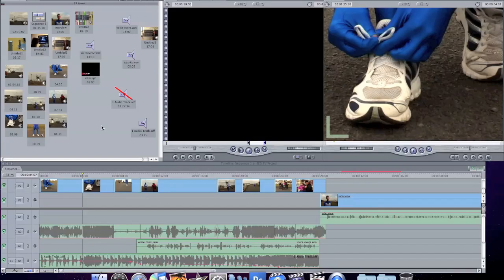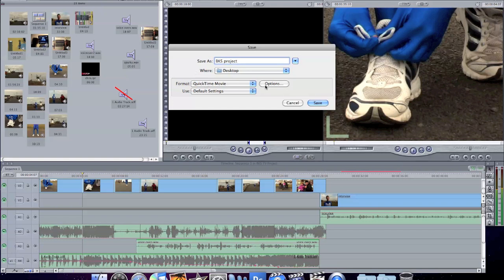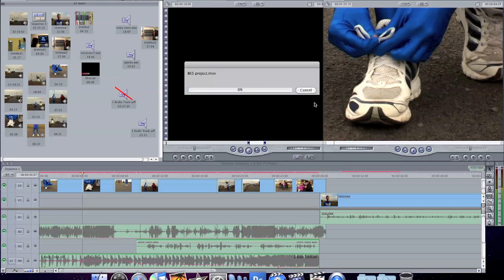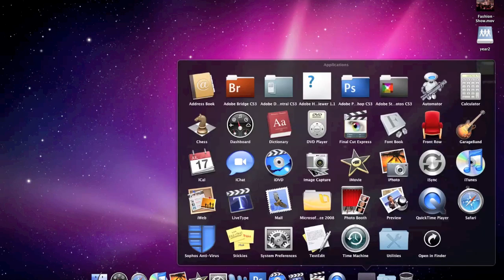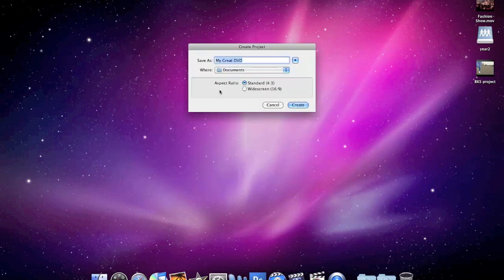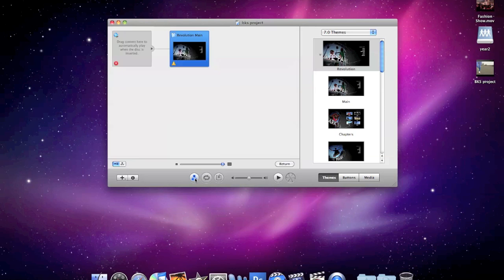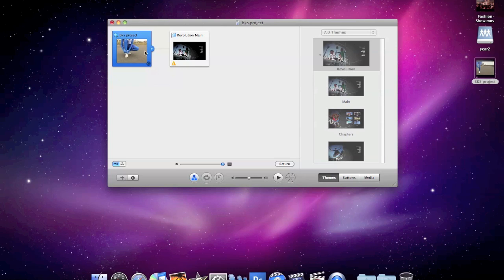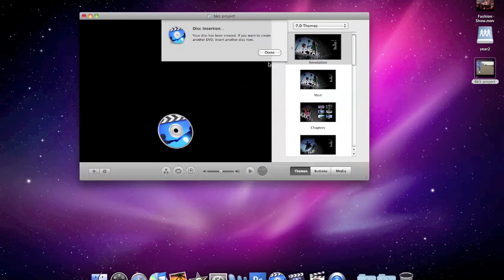Making a DVD from Final Cut Express and iMovie